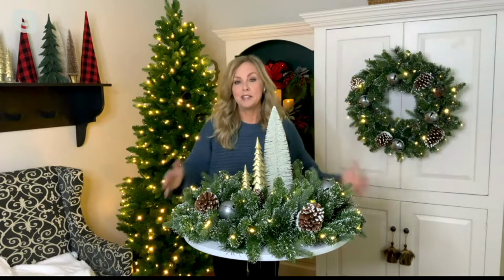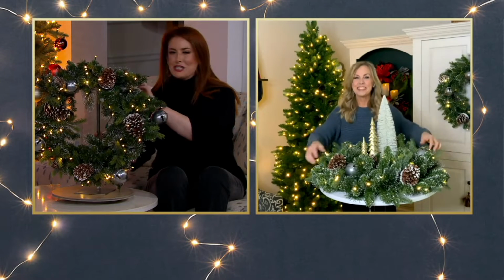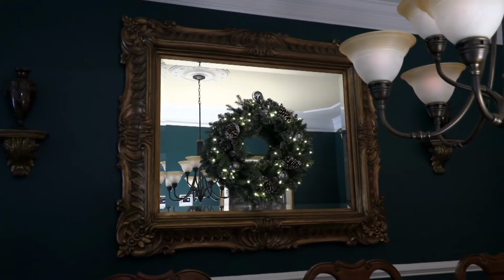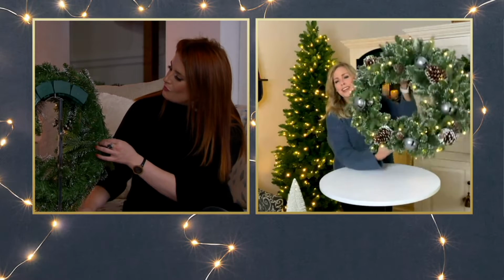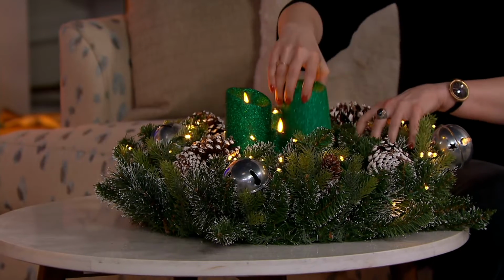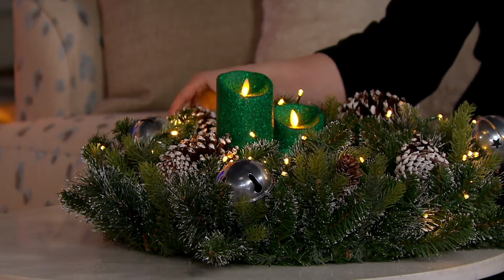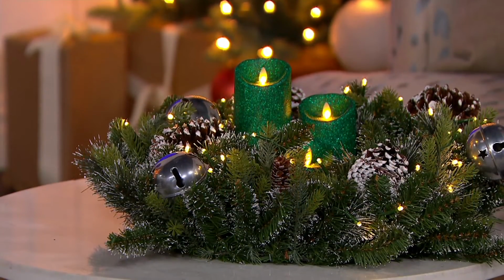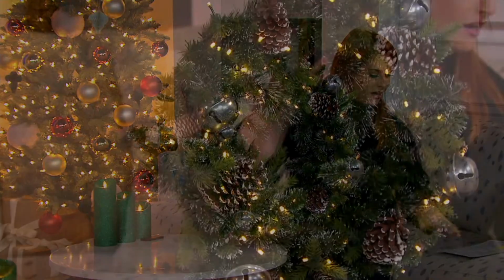Bethlehem Lights 26" Frosted Jingle Bell Wreath on QVC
Bethlehem Lights 26" Frosted Jingle Bell Wreath

Deck your halls, walls, or front door with this frosted jingle bell wreath that illuminates with LED lights for an elegant finishing touch. From Bethlehem Lights.